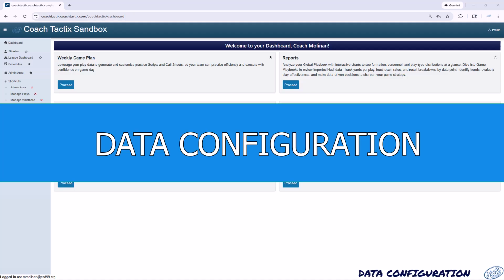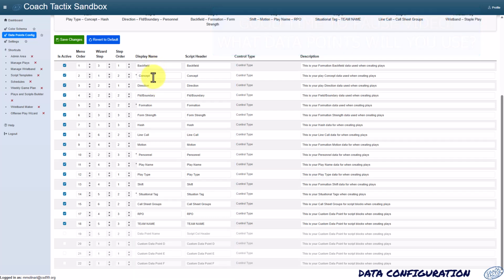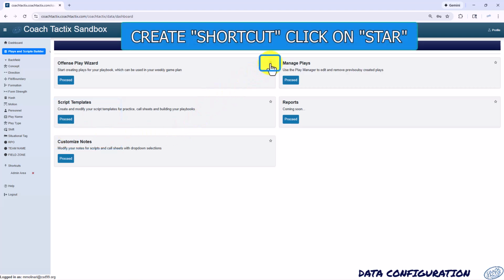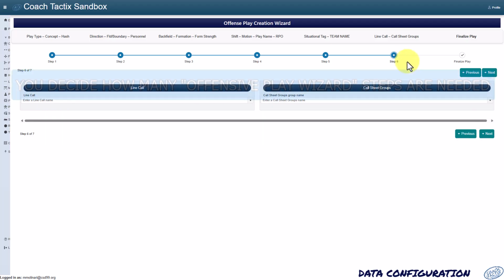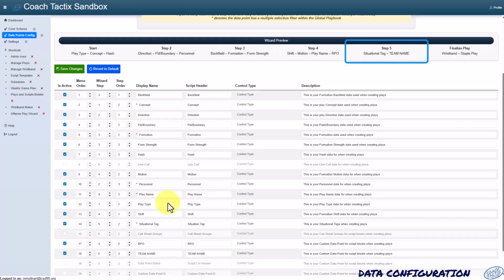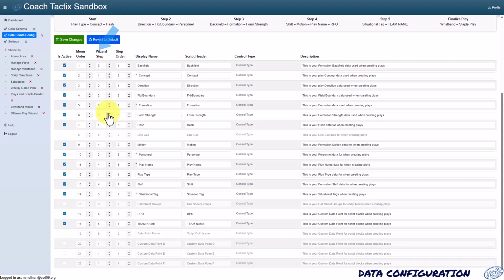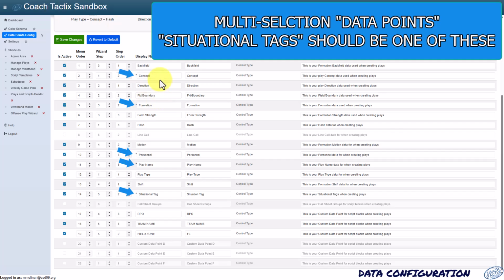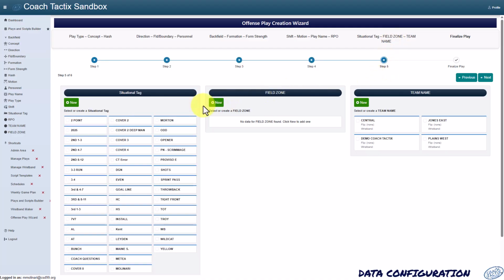#2 DATA POINT CONFIGURATION 3.0.1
Use the Data Configurator to select and build the Data Points you’ll use to create plays, generate self-scout reports, and more. Organize your points for the Offensive Play Wizard, choose which fields are Multi-Select, and tailor everything to your terminology. Learn how to rename, reorder, and remove steps to match your system—making play creation faster, easier, and more flexible than ever.
00:00 Introduction
00:27 DATA POINT CONFIGURATOR
01:14 WHY SO MANY DATA POINTS? REPORTS
01:47 OFFENSIVE PLAY WIZARD
02:42 HOW MANY DATA PONTS PER STEP?
03:01 HOW MANY "OFF. WIZARD STEPS?"
03:53 DATA POINTS "ON" & "OFF"
04:12 OFF. WIZARD ORDER & STEP ORDER
05:47 ASTERISK "*" MULTI-SELECT DATA POINTS
06:52 SAVING CHANGES